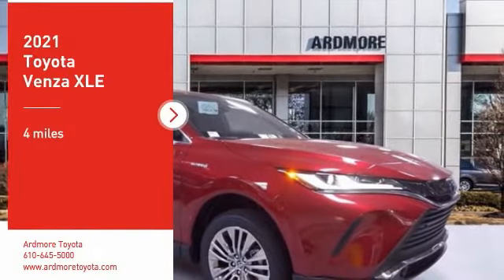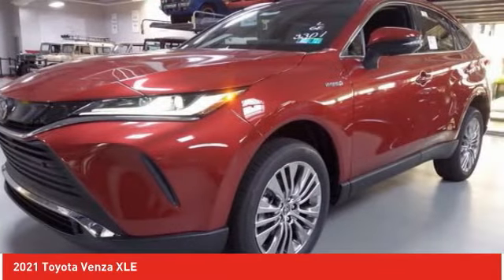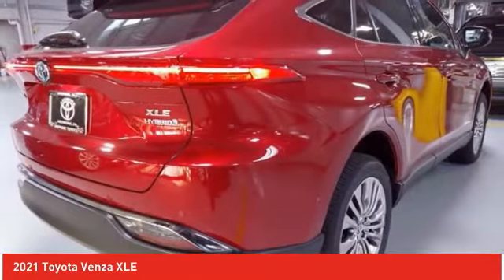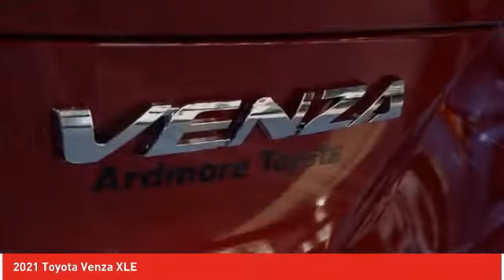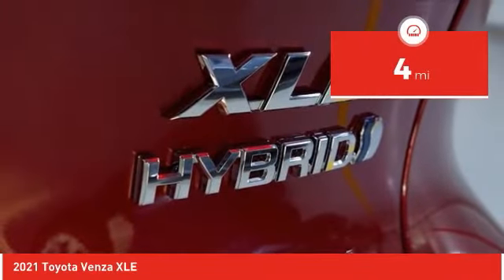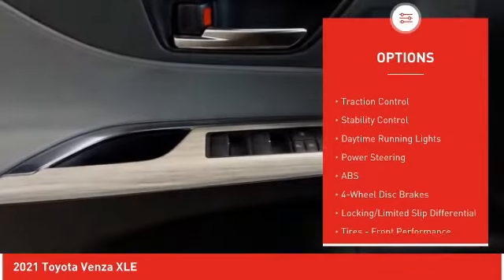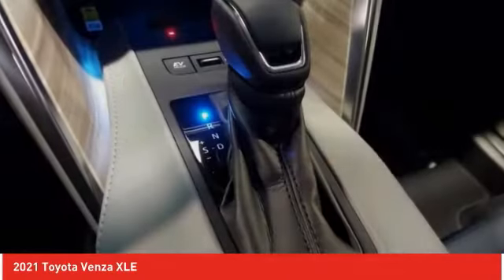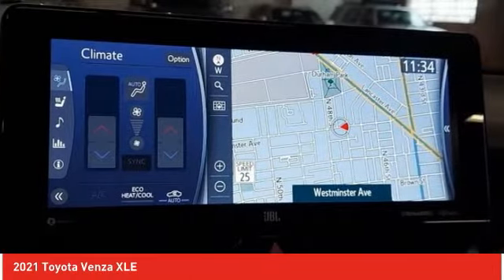2021 Toyota Venza Ardmore PA 211018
2021 Toyota Venza XLE

Ardmore Toyota
219 East Lancaster Avenue

You'll love this 2021 Toyota Venza. This is a sport utility you'll want to take home. Call and get in touch with Ardmore Toyota directly, and be the first to open the sport utility door today!